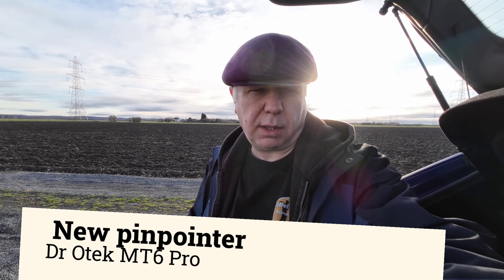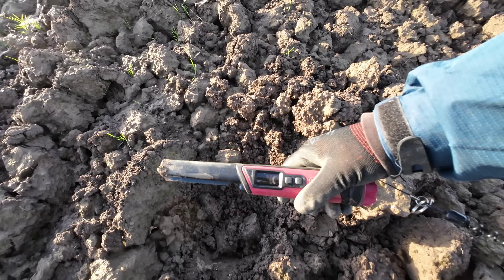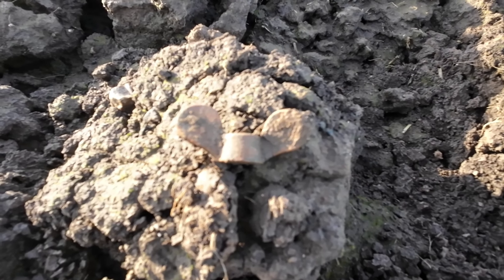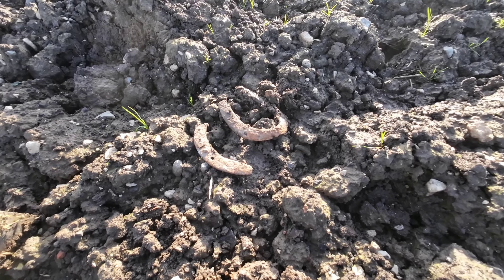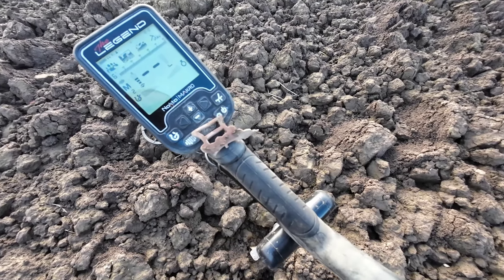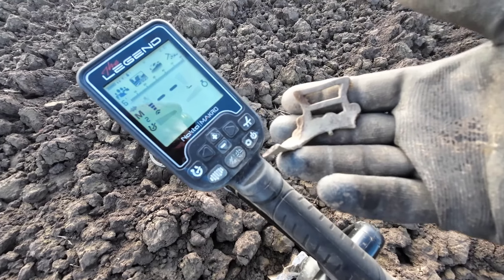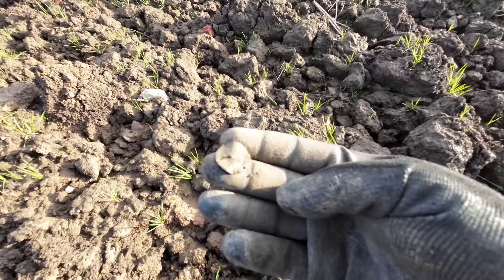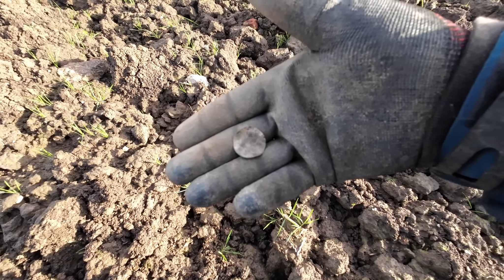Atrex and Legend out together for the first time. Heavy EMI doesn't stop the finds!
Out on some wintering ploughed land, site of an old house, with the Rutus Atrex and the Nokta Legend. Really heavy EMI due to overhead powelines AND wind turbines as far as the eye can see, even the poinpointer was effected , which meant a great opportunity to test the effectiveness of the 'balance' function on the Dr Otek MT6 Pro pinpointer.

If you enjoy the videos and want to show additional support to the channel, please feel free to buy be a coffee

If you want even more content like this, then check out some of my other videos

I'm also a member of Team Rutus UK, check us out we will be around at Detectival, Detectorcon and Rodney Cook Memorial rallies in the summer of 2023.

I'm now using the Rutus Atrex with the 29cm white coil, and previously used the fantastic Rutus Alter 71, with the 23cm DD coil. Occasionally I use my backup machines, the excellent Nokta Legend, and the Minelab Equinox 600, and I also have the White's Spectra V3i - one of the first multifrequency machines to hit the market.

The stuff I use for these videos are:-
I film using...

Filmed on native camera/action cam app or the Hohem app.
And then edited on...
Lumafusion or YouCut video editor.

Detectors...

And here's some of the other channels I really rate...

Check them out AFTER you've finished all my vids ;-)